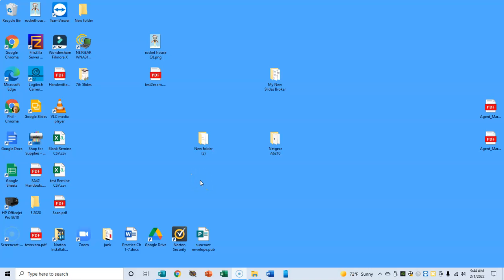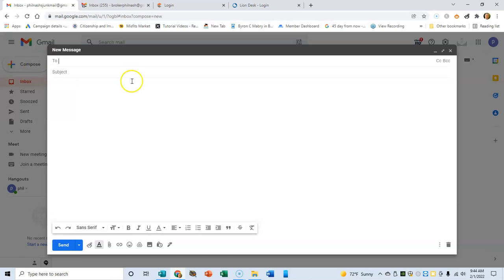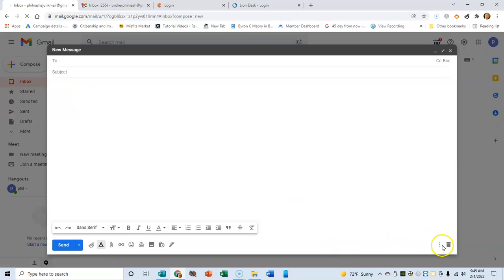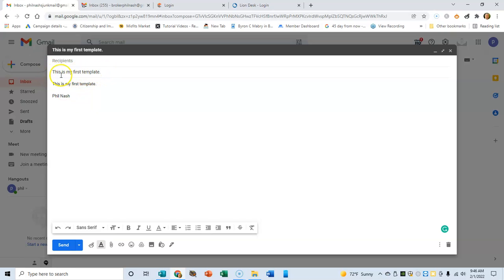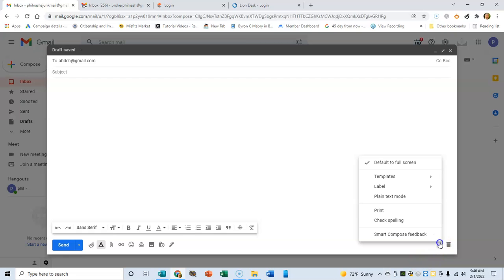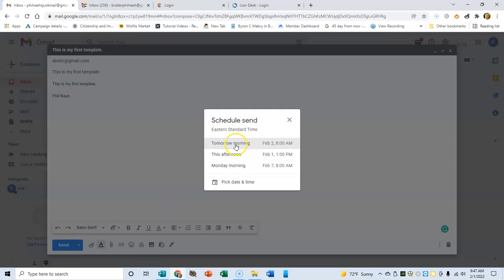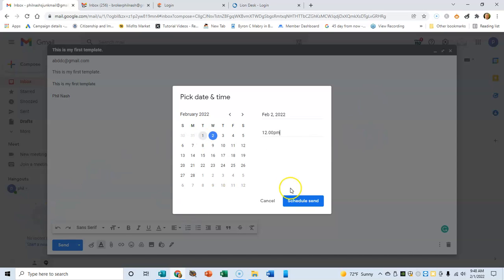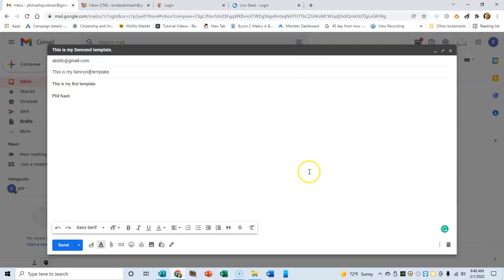How to make Gmail Templates and schedule emails.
Using Gmail templates to send repetitive email content and schedule sending.